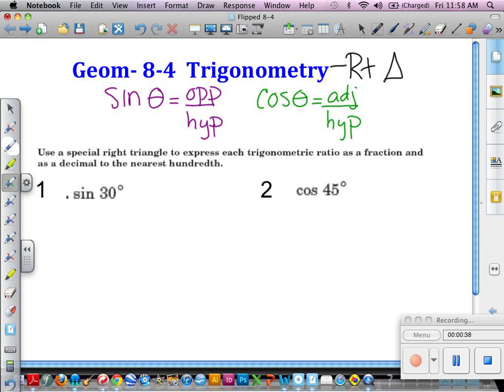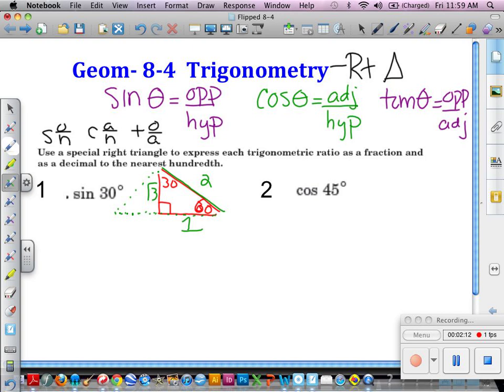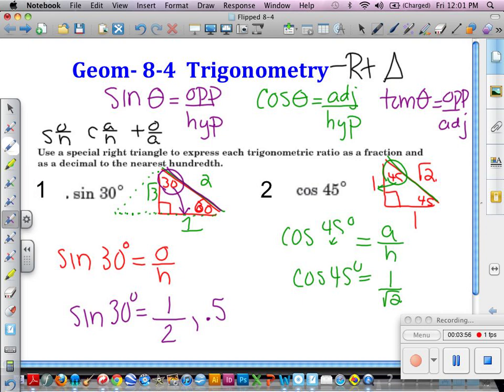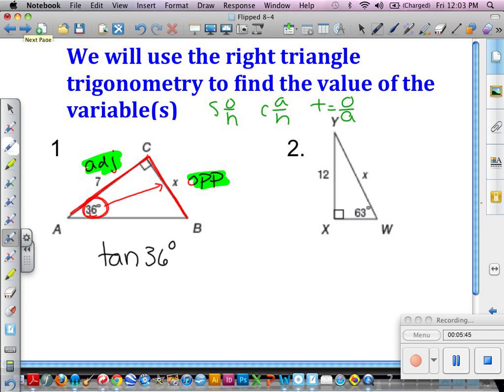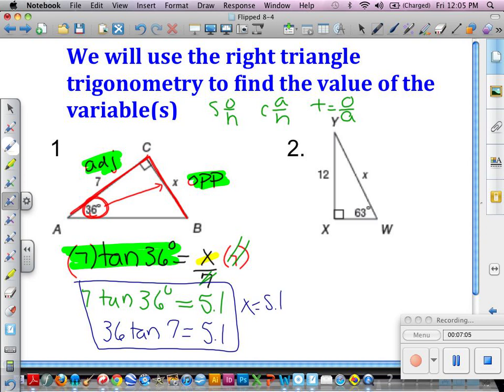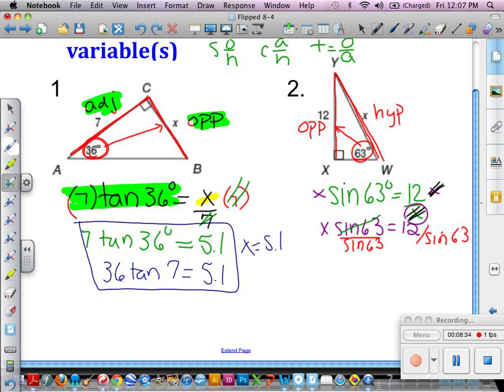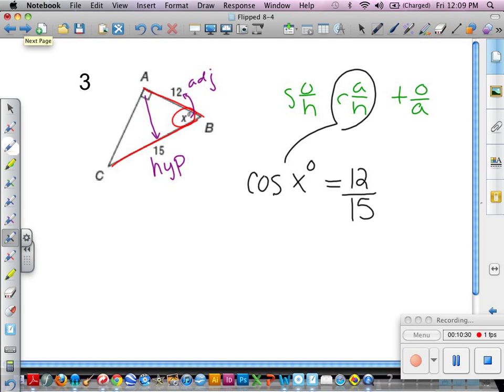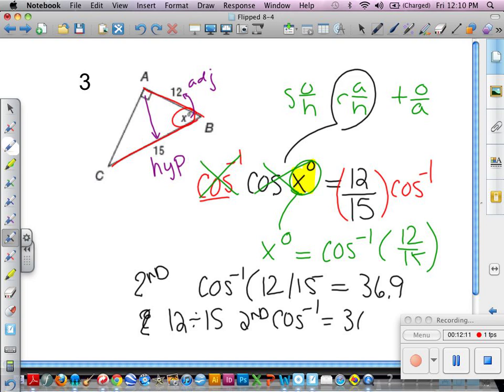Mrs. Hefty Geometry 8-4.mov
In this video Mrs Hefty teach 8-4 which is on right triangle trigonometry .